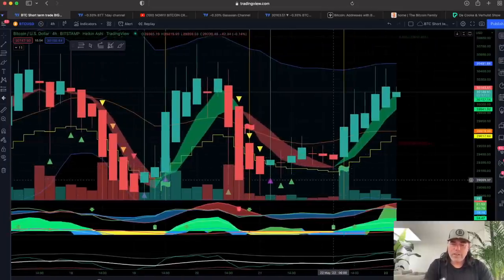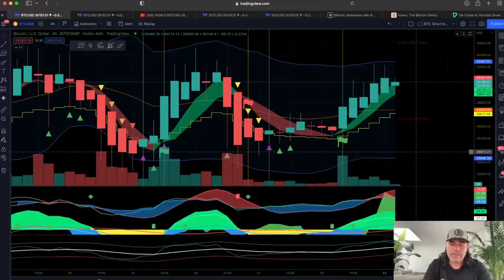BITCOIN MOVE TO 36K BUT AFTER THAT BE PREPARED FOR...!!